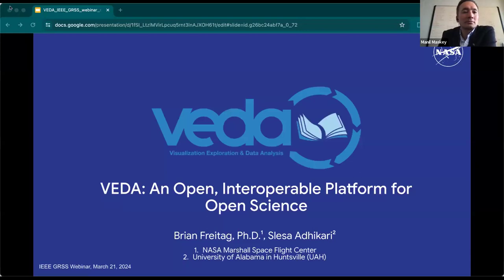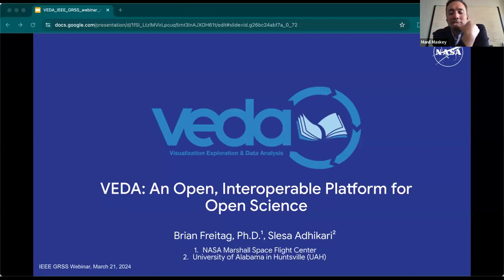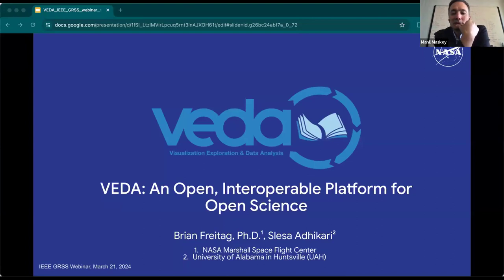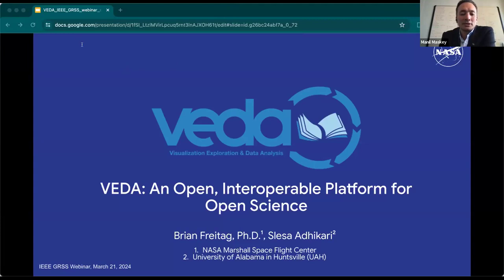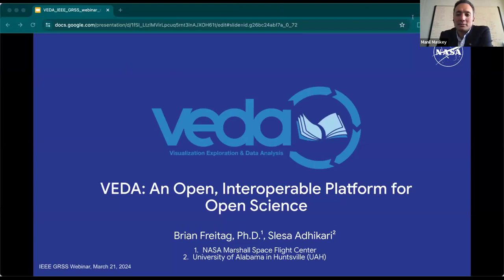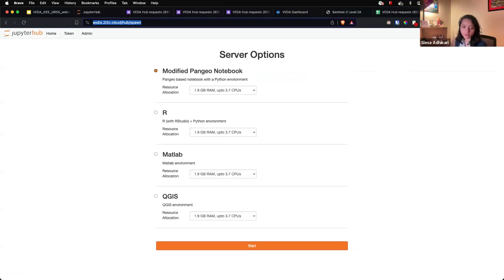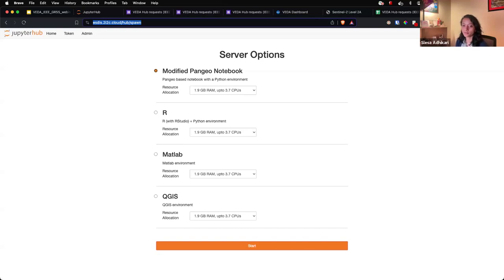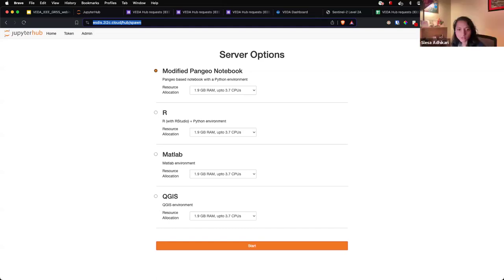VEDA: An Open, Interoperable Platform for Open Science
by
Brian Freitag, NASA Marshall Space Flight Center (MSFC),
Slesa Adhikari, University of Alabama in Huntsville (UAH)